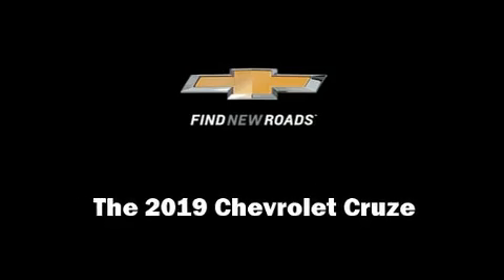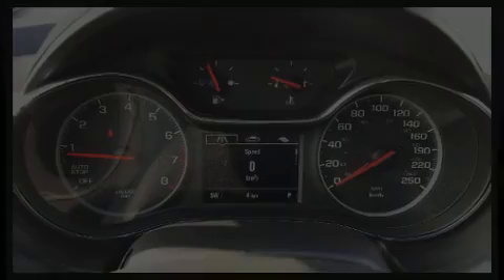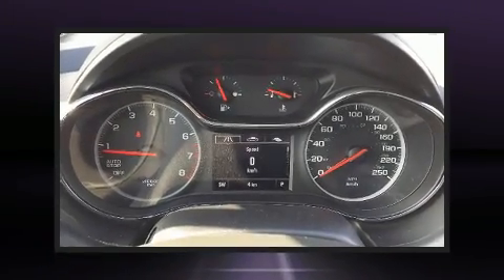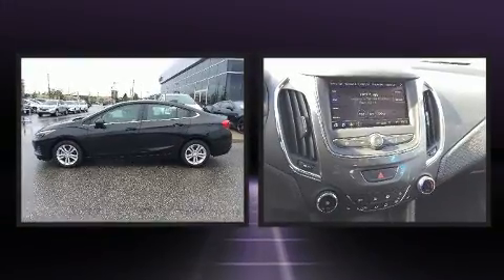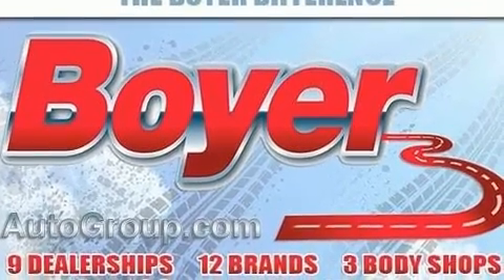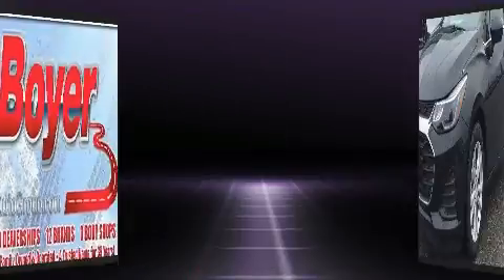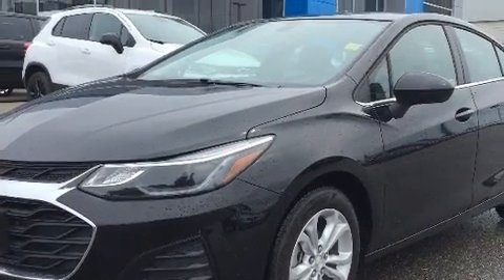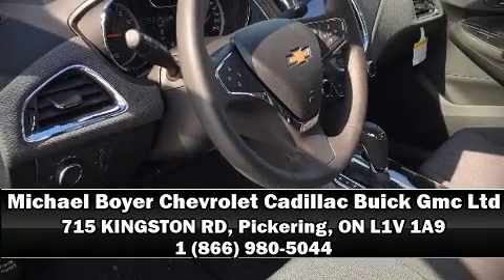2019 Chevrolet Cruze LT | Bluetooth | Rear Cam | USB Input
Come test drive this 2019 Chevrolet Cruze. This 4 door, 5 passenger sedan is ready to drive off the showroom floor! Under the hood you'll find a 4 cylinder engine with more than 150 horsepower, and for added security, dynamic Stability Control supplements the drivetrain. Chevrolet prioritized comfort and style by including: delay-off headlights, variably intermittent wipers, a trip computer, heated seats, tilt and telescoping steering wheel, power windows, and 1-touch window functionality. Chevrolet also prioritized safety and security with features such as: head curtain airbags, front and rear side impact airbags, traction control, brake assist, a security system, onStar, and 4 wheel disc brakes with ABS. This car was designed with safety in mind, allowing you to drive with even greater assurance. Our sales reps are knowledgeable and professional. They'll work with you to find the right vehicle at a price you can afford. We are here to help you.